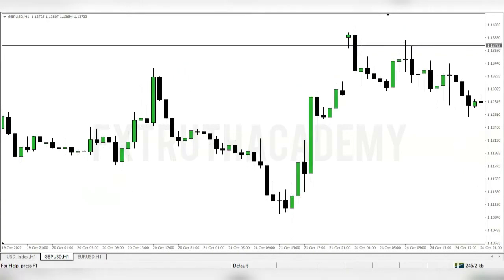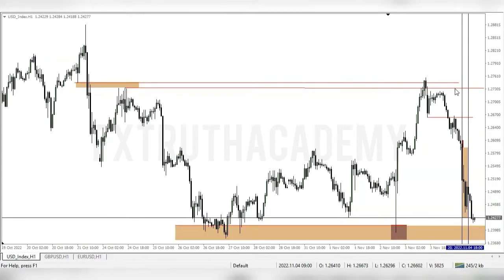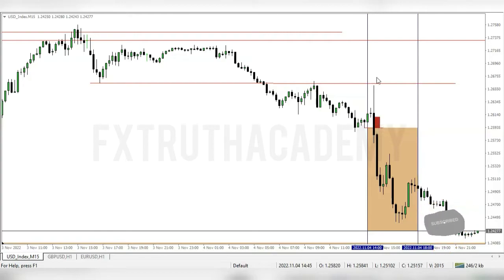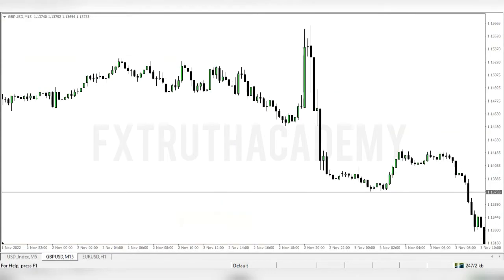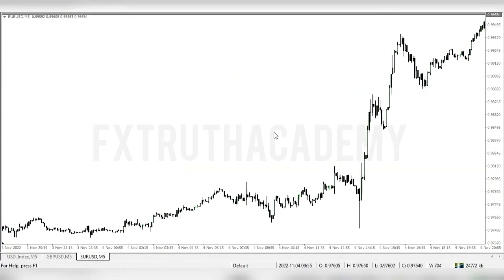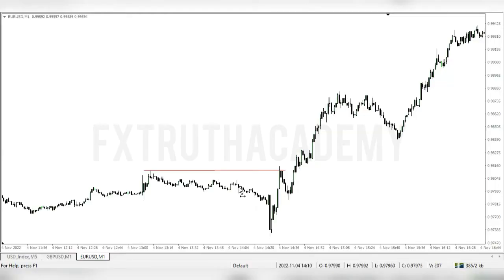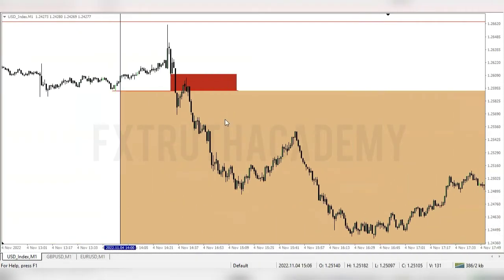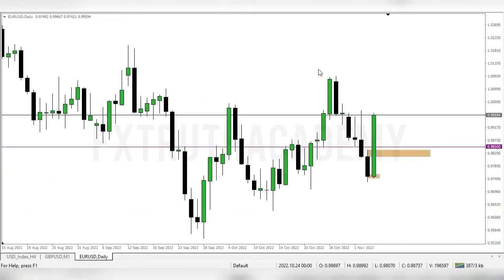Interest rate hikes! New Orderblock trade setup😱| Forex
Interest rate hikes creates Orderblock trade setup into the New Week just after the NFP trade session after first Friday of November 2022 after tapping into a crucial fair value gap, perfecting the market makers sell trap in the Forex Market.